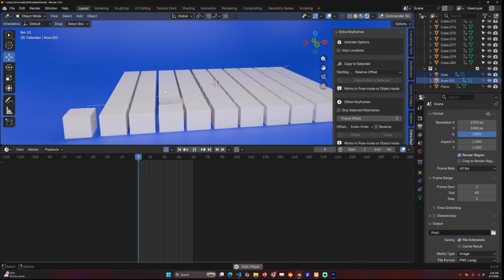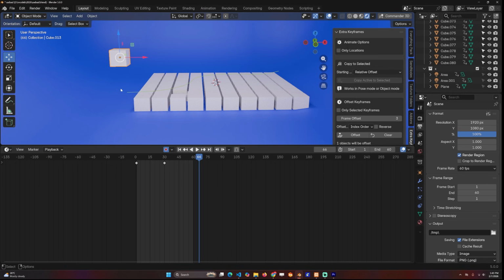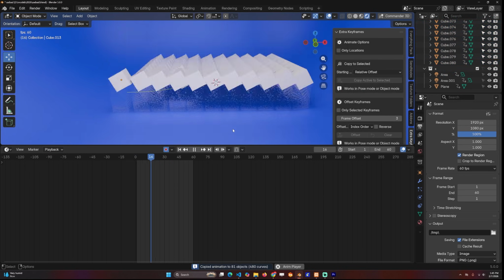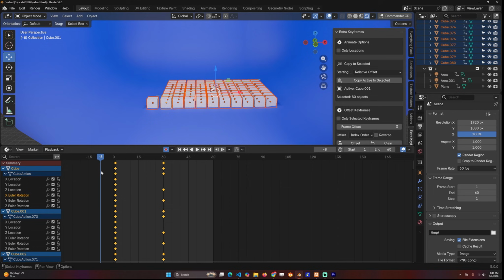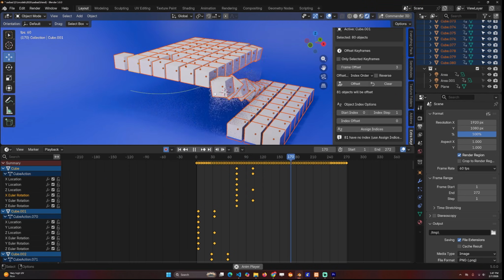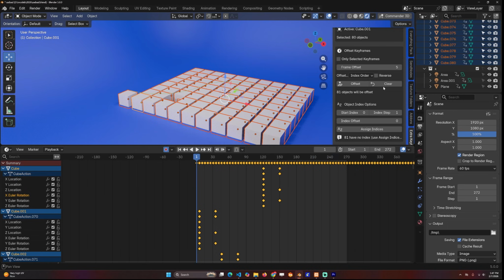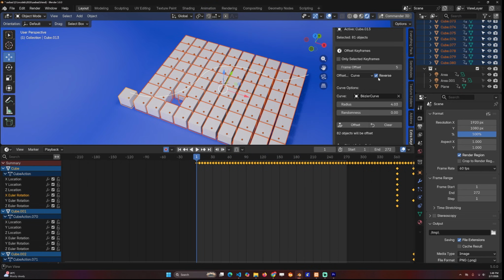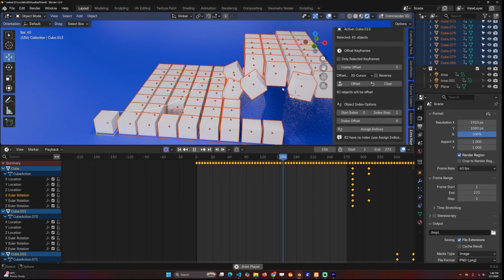fixing blender one feature at a time copy and offset keyframes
on udemy:
Master Geometry nodes 2: